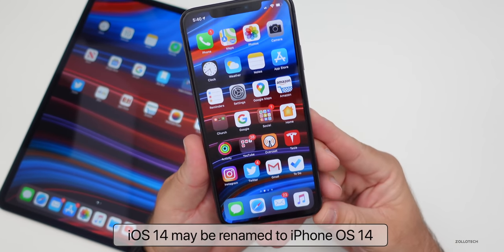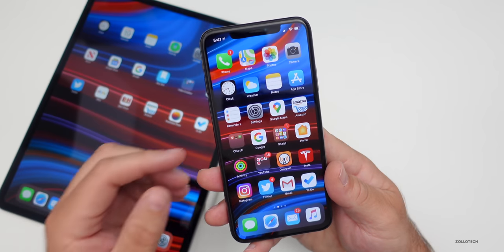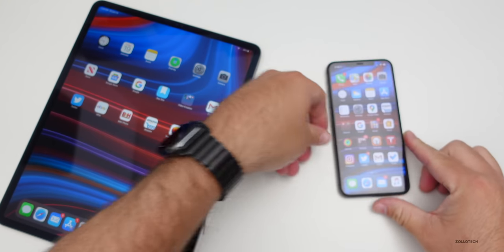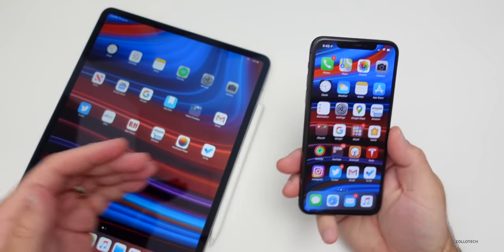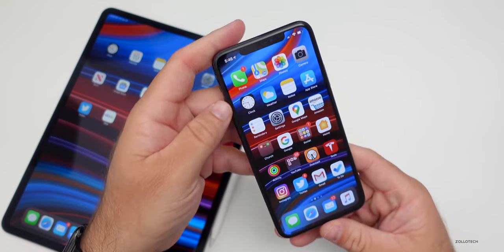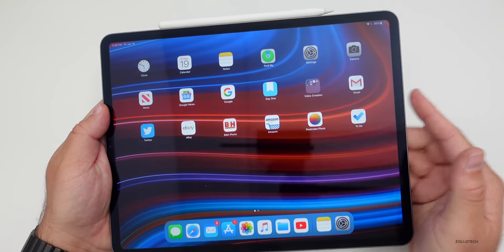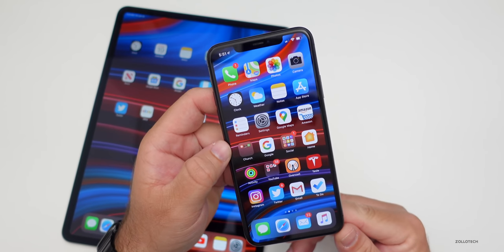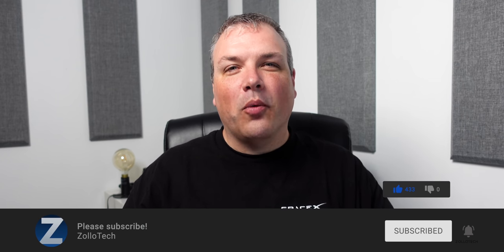WWDC 2020 When to Watch, iOS 14, and Last minute updates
WWDC 2020 and iOS 14 Beta 1 is just a couple days away. In this video I go over the latest information on iOS 14, watchOS 7, macOS updates, new iMacs, where to watch WWDC, Apple glasses and more.

***Time Codes***
00:00 - Introduction
00:56 - iOS 14 features
04:24 - iPad OS
05:05 - macOS 10.16
06:41 - AR and VR glasses
07:40 - New iMac and ARM Macs
08:11 - When and Where to watch WWDC
09:15 - How to install iOS 14 Beta 1
10:09 - What time will iOS 14 Beta 1 be available?
10:30 - Conclusion
10:40 - Wallpaper
10:51 - Outro
11:11 - End

📷🎥 CAMERAS:
Sony ZV1

5 AirPod Tips and Features You Might Not Know